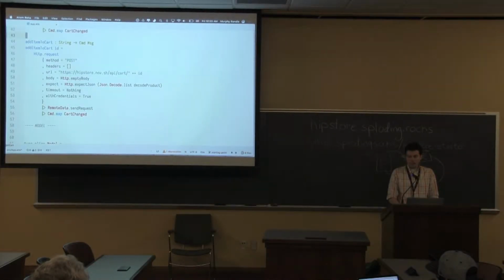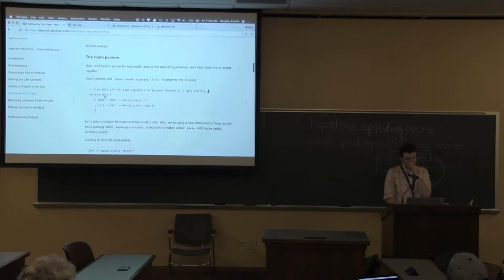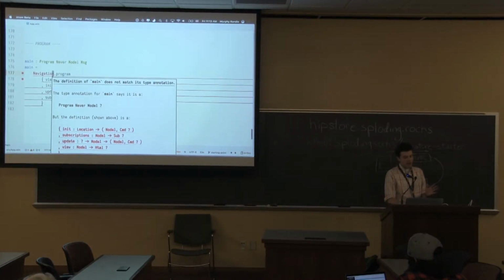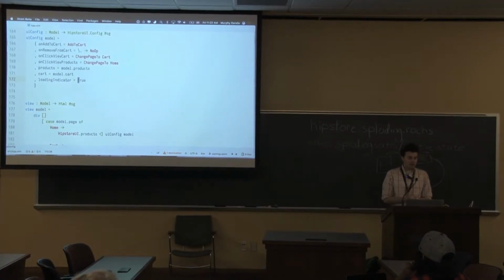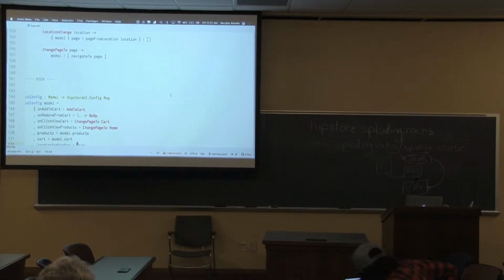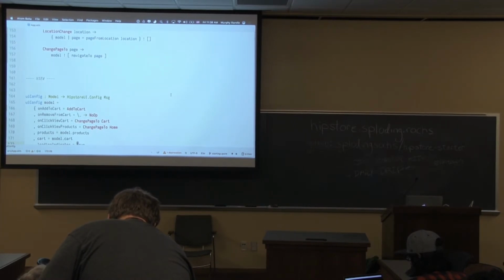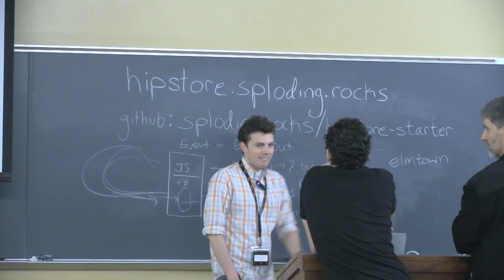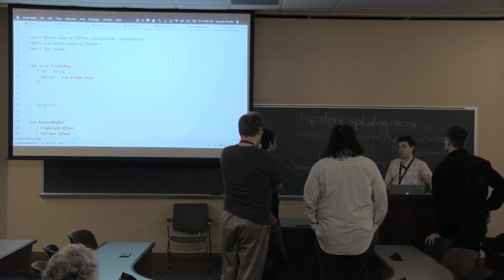Murphy Randle - Jump starting Your Elm Skills - Part 2 of 2 - λC 2017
Description:

This session seeks to entertain and teach the developer who is already somewhat familiar with ML-style functional languages the basics of building real web apps with Elm.